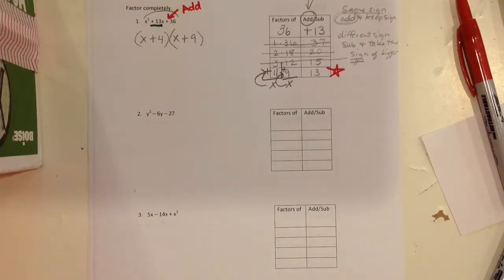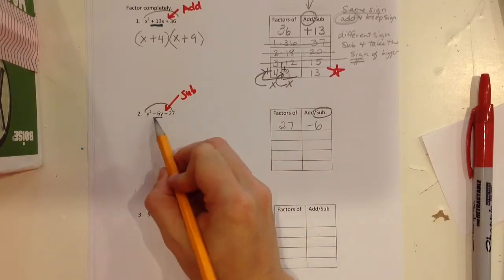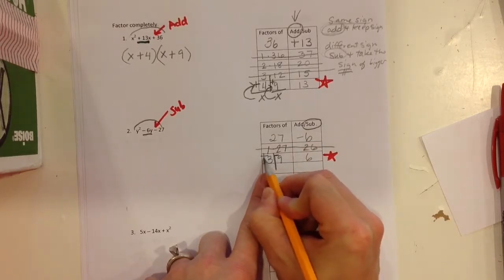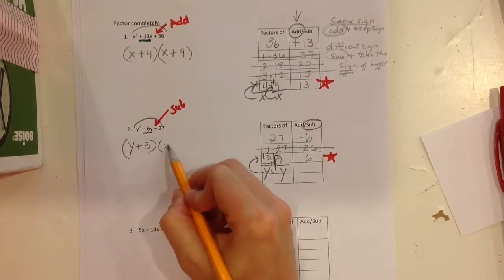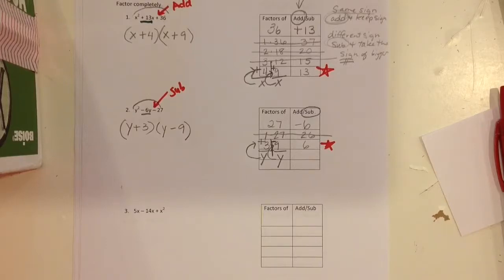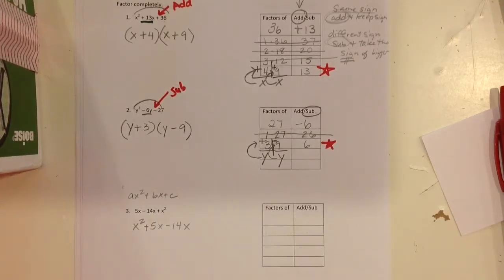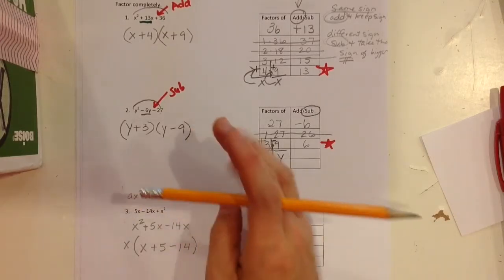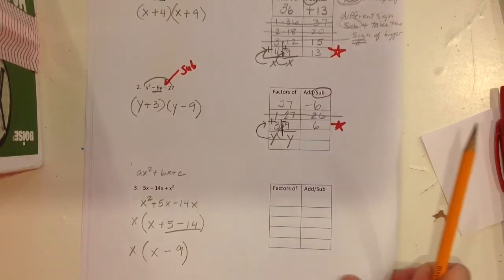Beginning algebra section 4.2 to 4.4 part 2